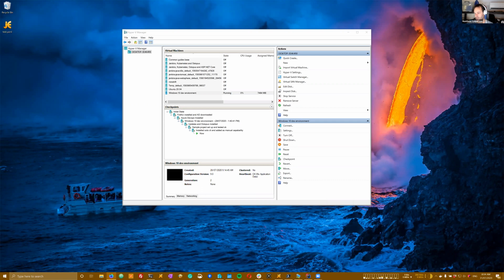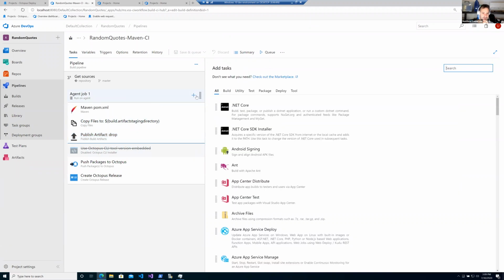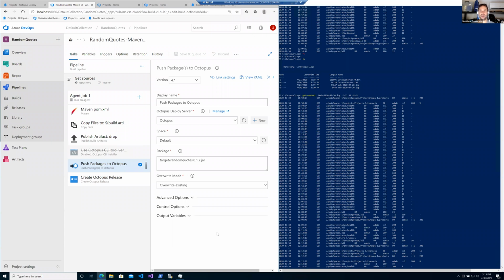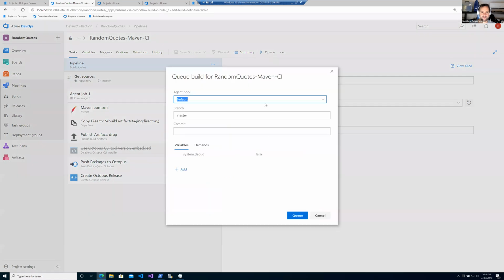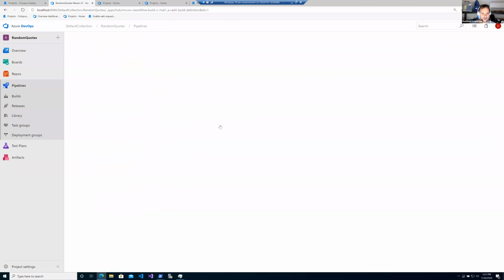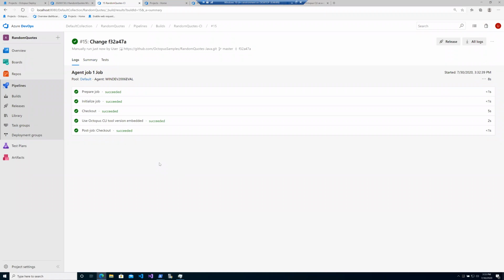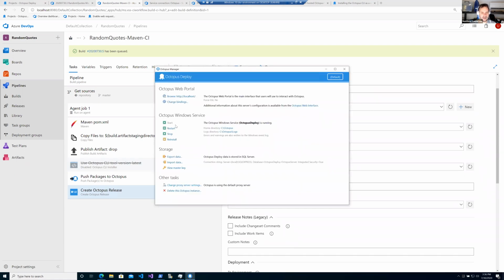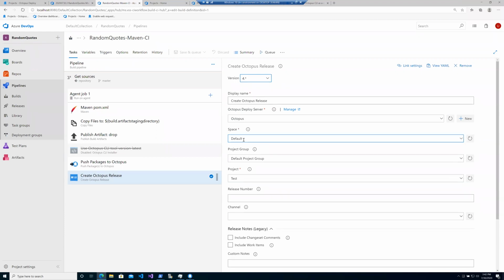Support Workshop - Azure Devops and the Octopus plugin